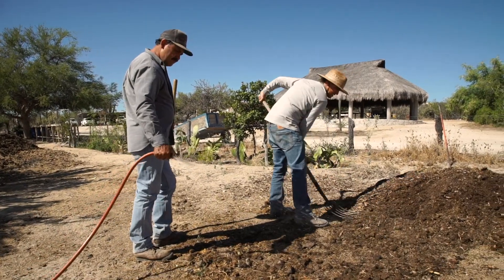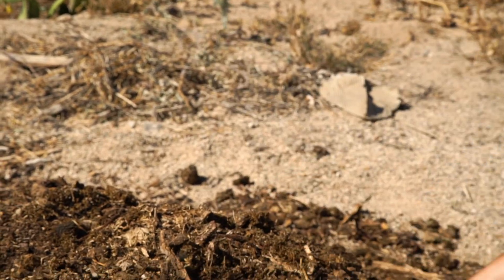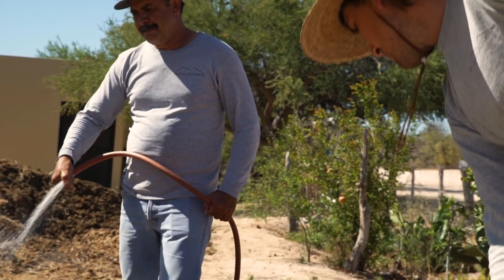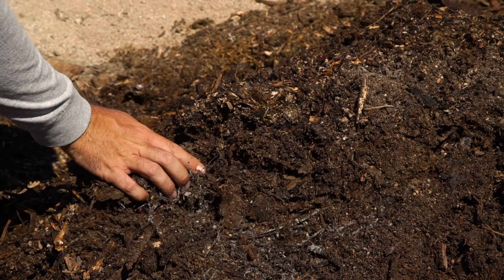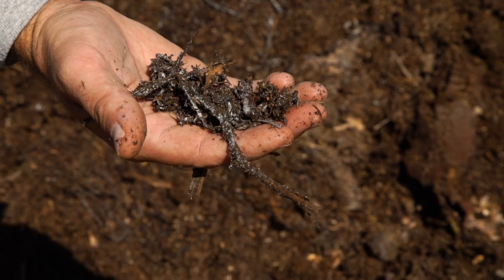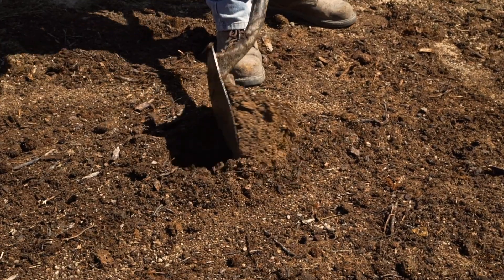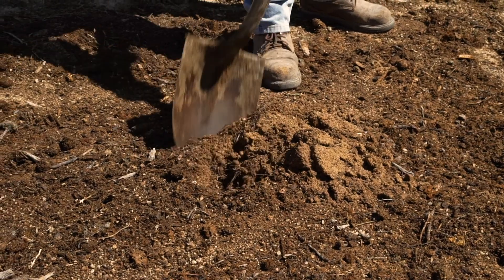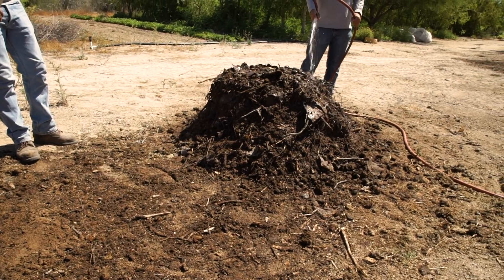How to turn your compost | Ranch Tips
Compost preparation can be very simple and practical, we already have many of the materials in our house or somewhere nearby. This is a demonstration of how in a few minutes you can turn and know the state of your compost as well as using the compost preparation area to leave nutrients for our future garden.

Rancho Cacachilas is a ranch focused on conservation with solar energy, located in the spectacular mountains of the Sierra Cacachilas overlooking the Sea of ​​Cortez in Baja California Sur. We welcome you to immerse yourself in the incredible wealth of the La Paz region on the Baja California peninsula at our ranch complex, adventure resort camp, and remote nature camp.